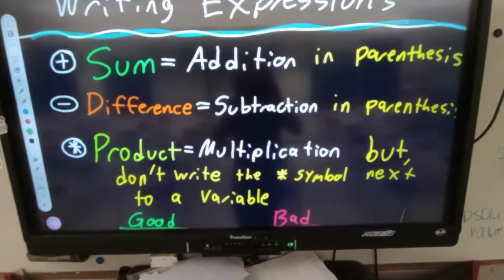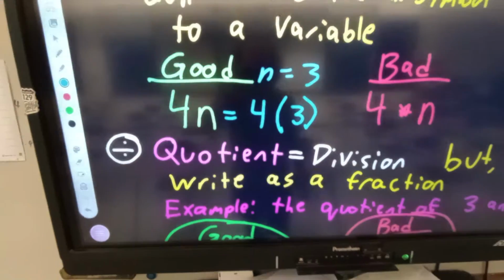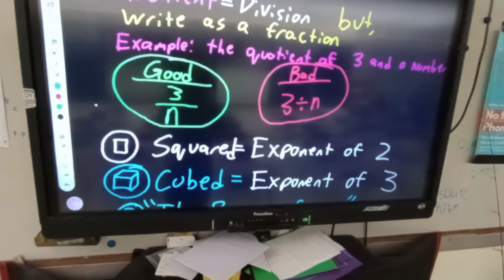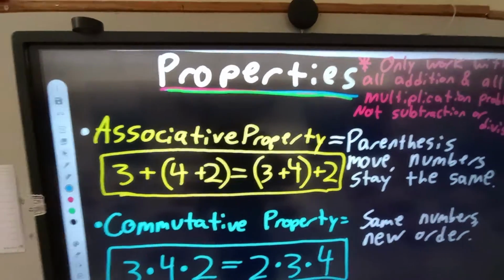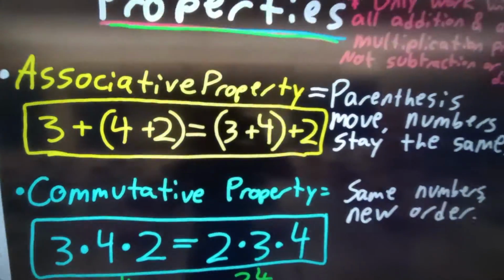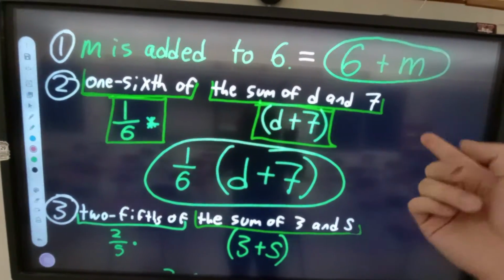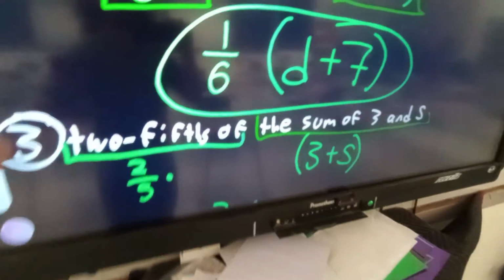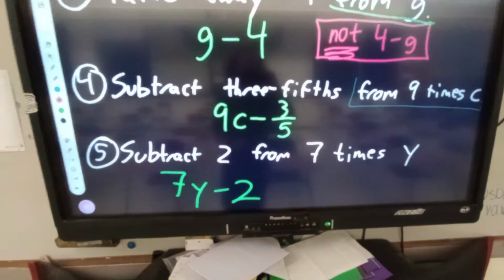6th Grade-4/5- Writing Expressions Notes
6th Grade-4/5- Writing Expressions Notes

Notes from class 4/5/2022